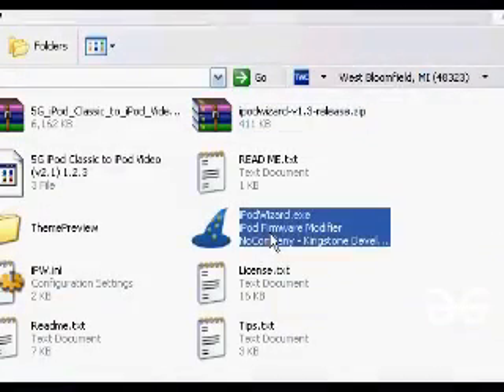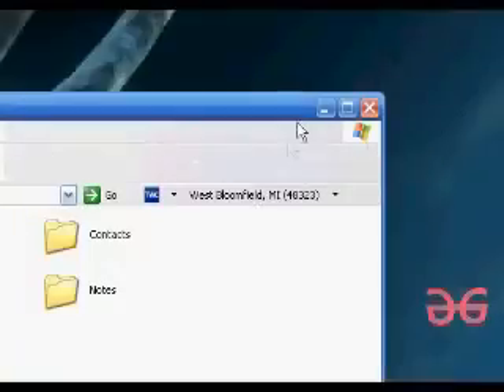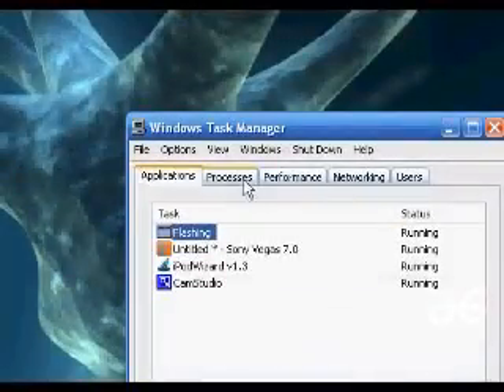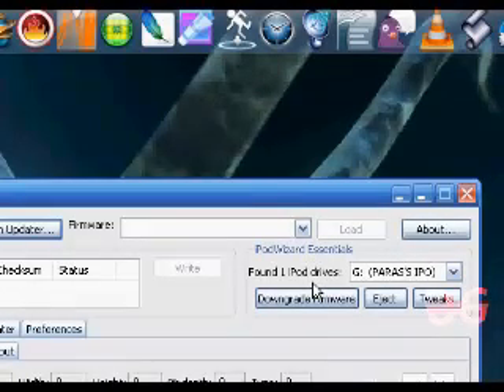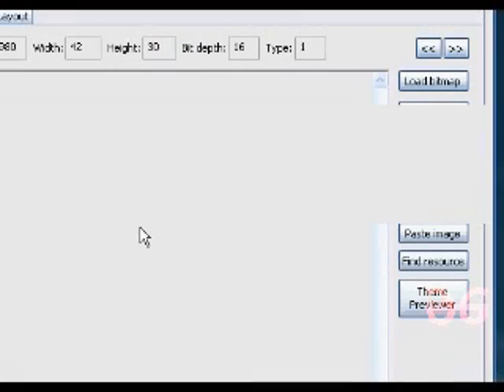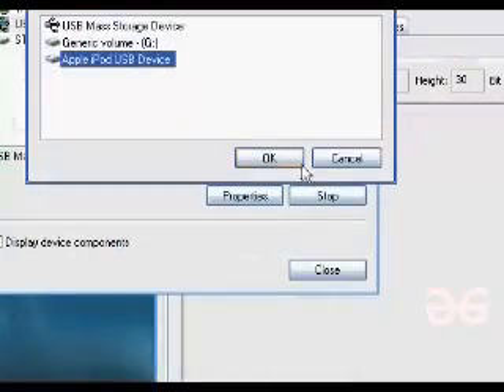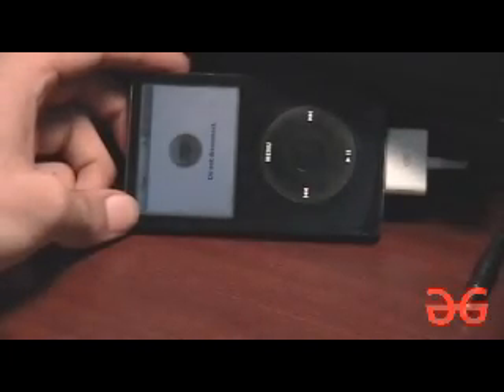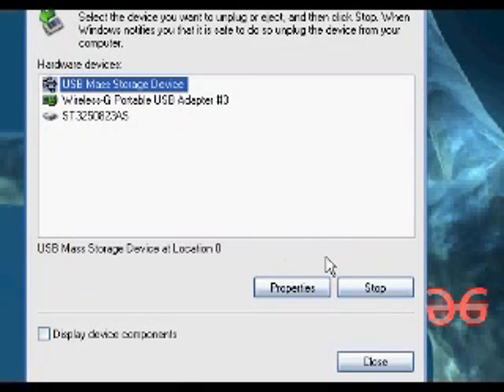iPod Classic/Video Hack pt 2/2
Make your iPod video (5g/5.5g) iPod have the UI (user interface) of the iPod classic (split screen).

REMEMBER ATTEMPT THIS AT YOUR OWN RISK (but all mistakes are reversible so you might as well)

or IM us @ the screen name "gog33ks" (aim and gtalk)